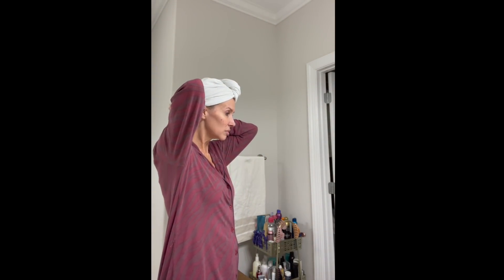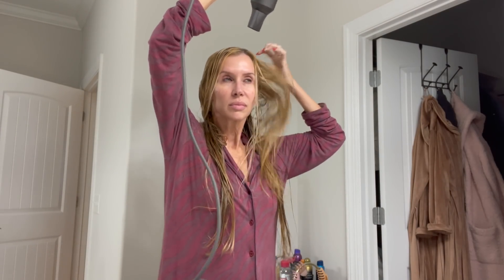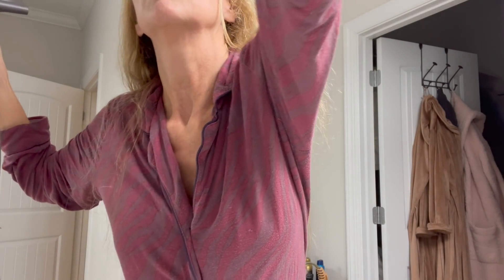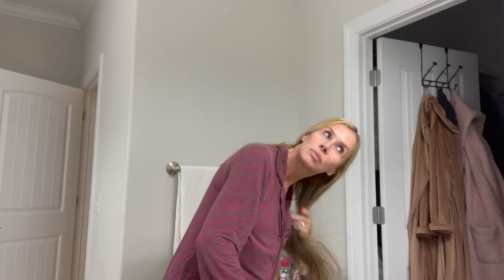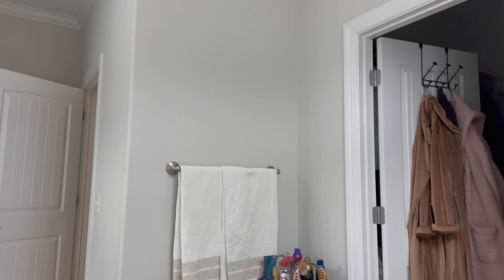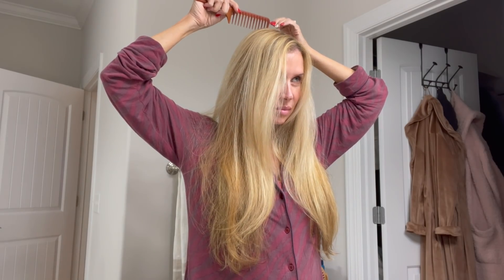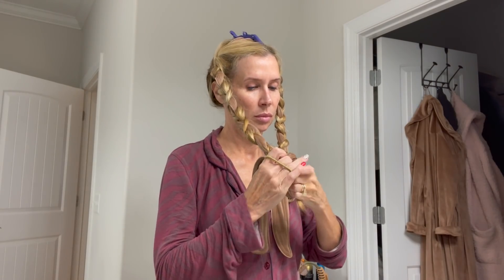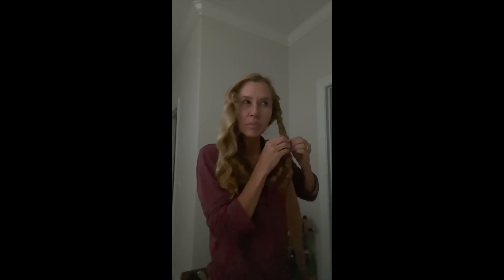No Heat Curls Hair Tutorial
Malibu Hard Water Shampoo/Conditioner Mentioned~
Shower Filter Mentioned~